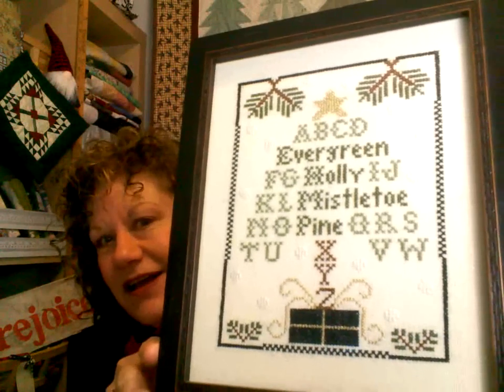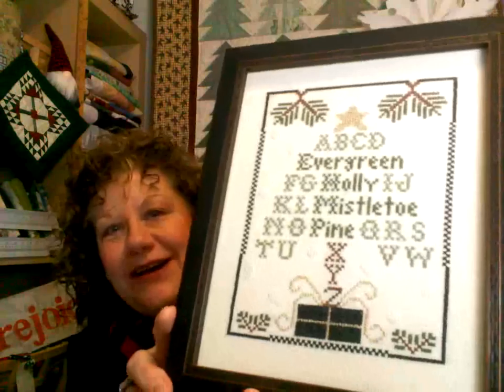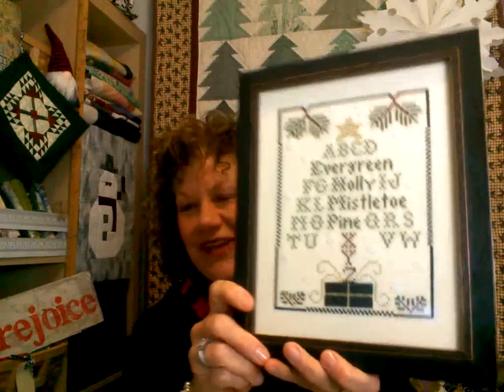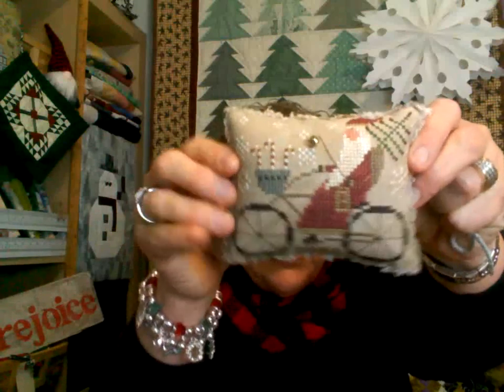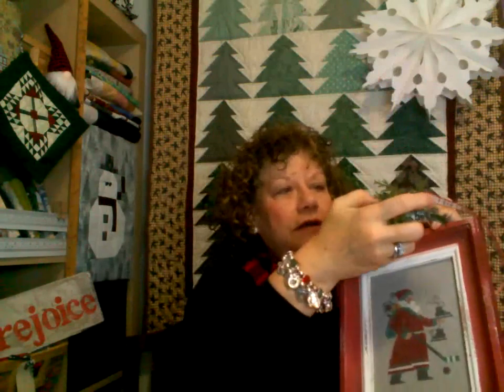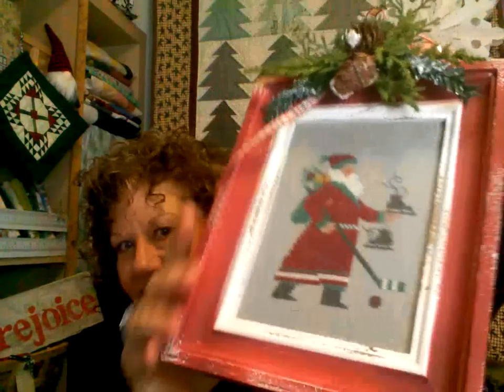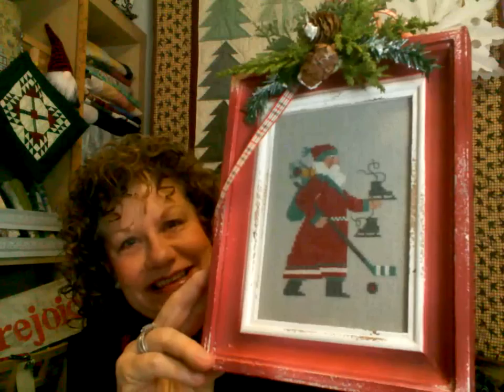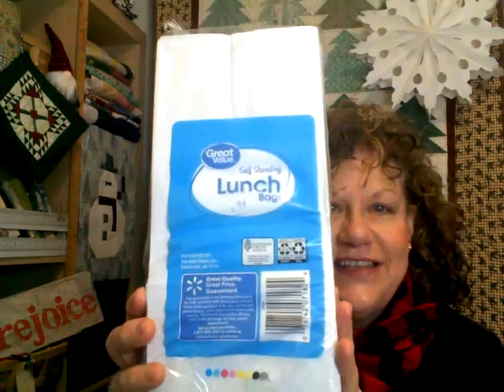Today, I share Shortbread, Cappuccino & let's make a craft!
“Gratitude is the sign of noble souls.”— Aesop

Today is video number 25.  Thanks, kindly for joining me.

Products I mentioned today:

Snow Days Bowl Filler Pattern

Vegetable Fruit mesh bags for grocery shopping